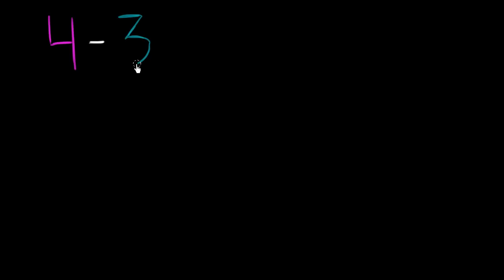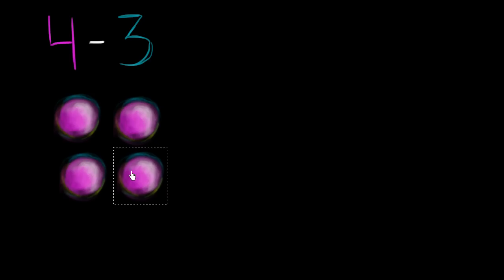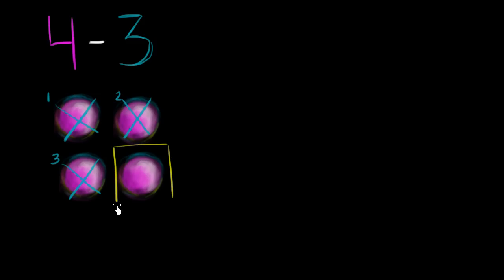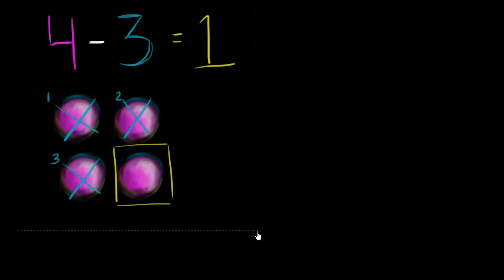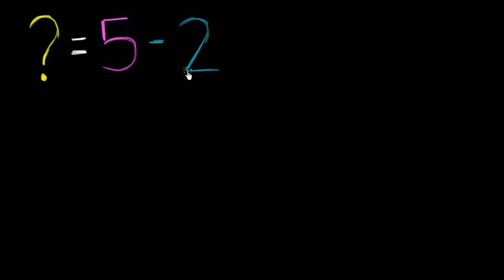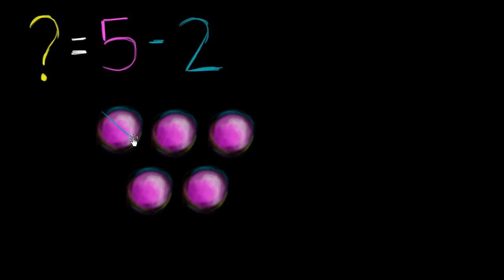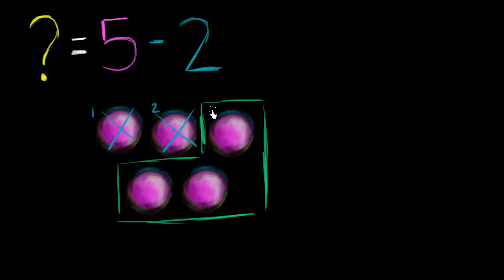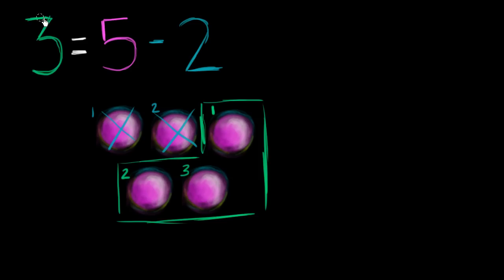Introduction to subtraction | Basic addition and subtraction | Early Math | Khan Academy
Courses on Khan Academy are always 100% free. Start practicing—and saving your progress—now

Learn what it means to subtract. The examples used in this video are 4-3 and 5-2.